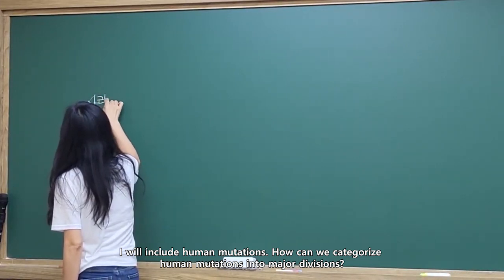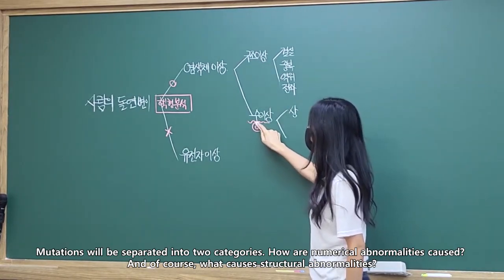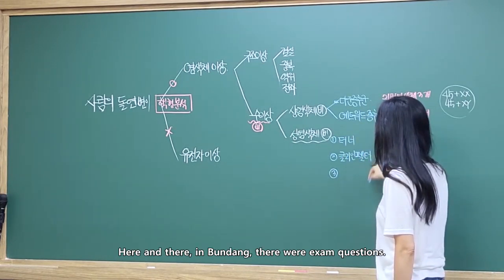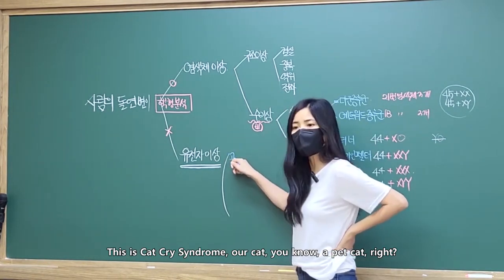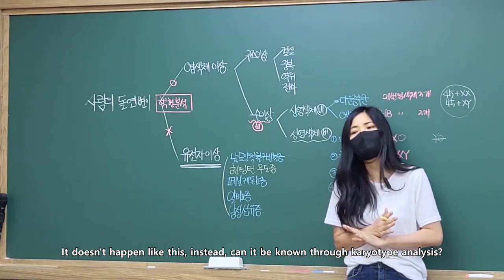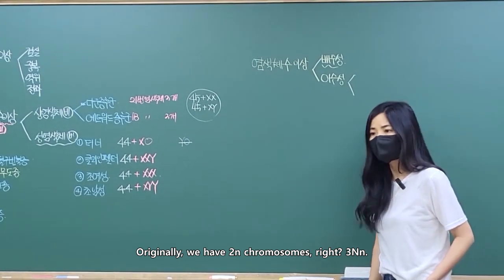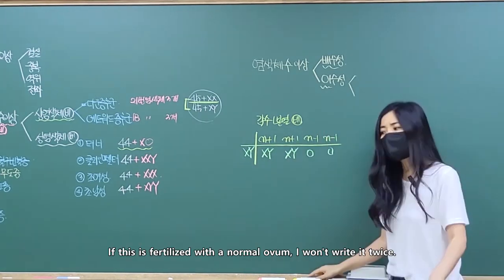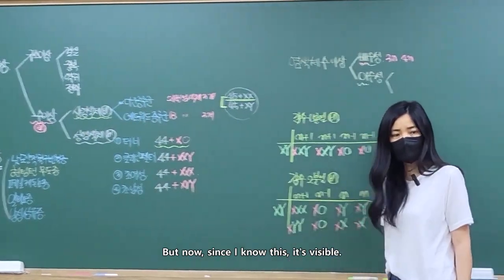An English listening test in science_Human mutation in Korean high school biology genetics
과학으로 하는 영어 듣기 평가_대한민국 고3 생명과학 사람의 돌연변이💓

Notice:
1. This is just for fun, so don't take it too seriously. 🤣
2. The English audio is synced to the Korean lecture, so there may be some parts where the audio and video are not in sync.

주의사항
1. 재미삼아 했으니 죽자고 달려 들지 말 것.
2. 한국어 수업에 영어 음성을 맞추어서 싱크가 안맞는 부분이 있음.